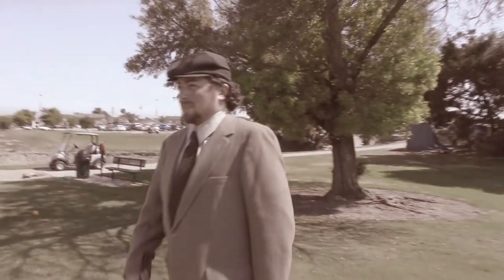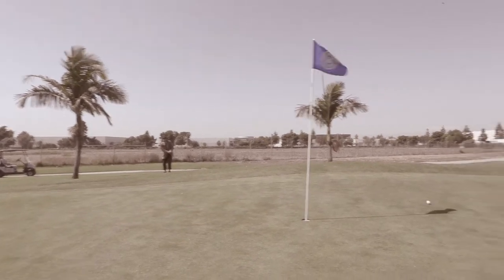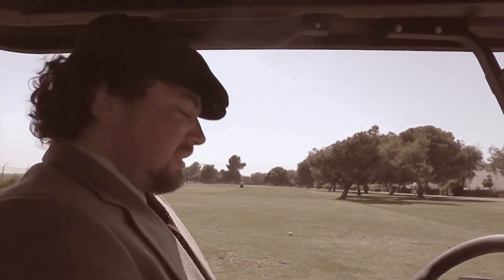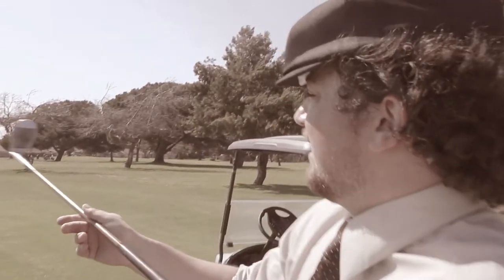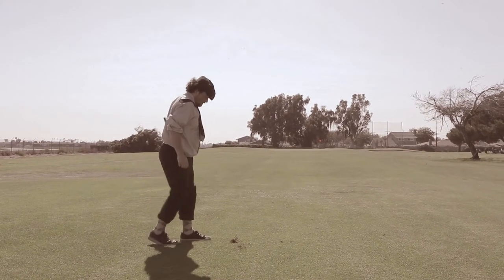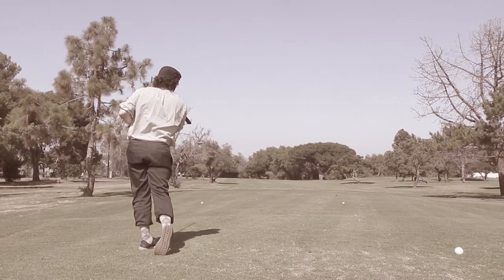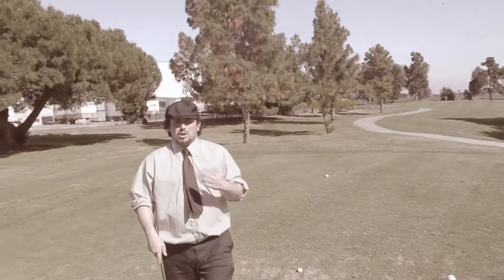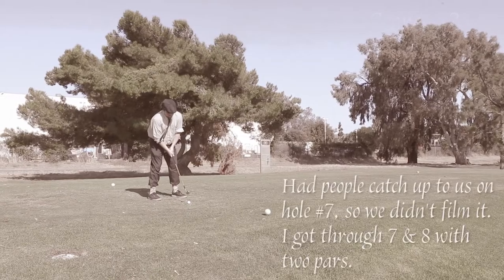Vintage Golf Challenge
Apologies for some of the audio not being the best, it was windy, and it kept making the audio sound kind of tinny.
I shopped for vintage looking clothes at several thrift stores to replicate a "vintage" golf outfit. The behind the scenes of that will come at a later date.
So, I also purchased some 1930s golf clubs randomly a year ago, so with the clubs and clothes together, I created the Vintage Golf Challenge.
Shoutout to gm_golf, job_equals_done, Zac radford, and Brodie Smith for the inspiration for this challenge. Hope you guys see it and like it!